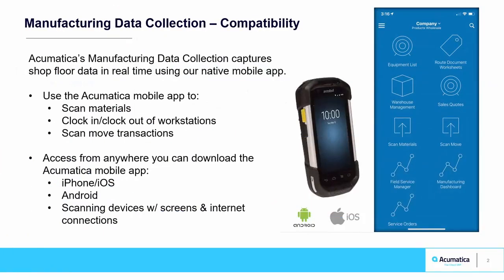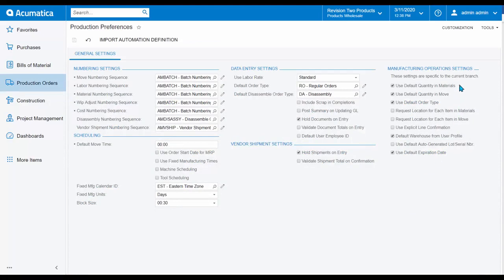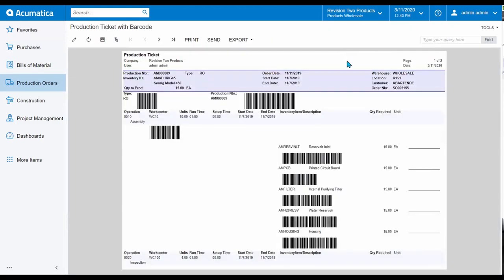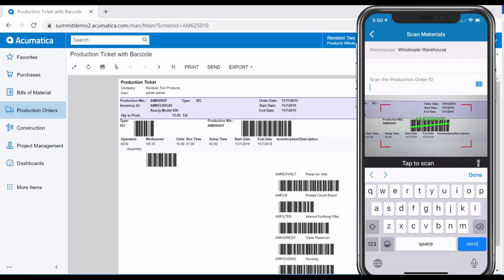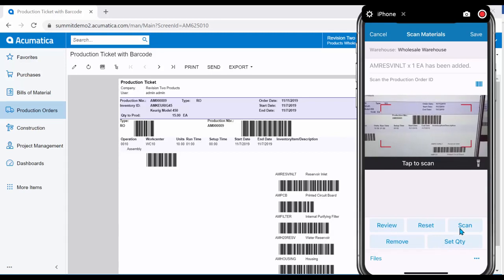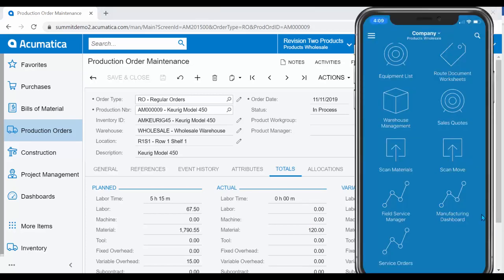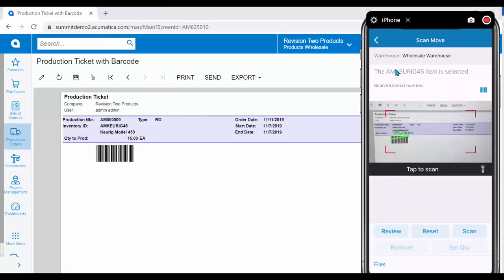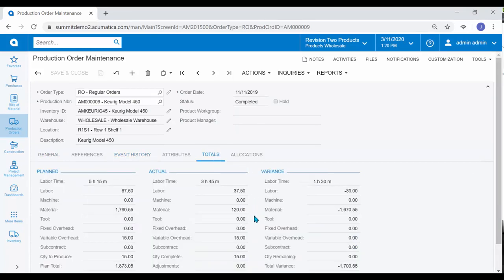Acumatica Manufacturing Software: Manufacturing Data Collection Demo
Learn how to capture manufacturing data in real-time with Acumatica manufacturing software.

Automate shop floor data entry for material and labour transactions. Automate and Streamline Data Collection with Barcodes, Scanners, and Mobile Devices. Print barcoded reports and labels to scan material movement from raw material inventory into production, through downstream manufacturing operations, and into finished goods inventory when production is complete.